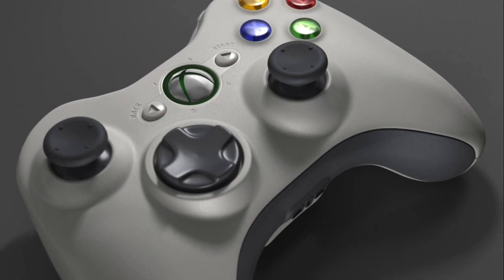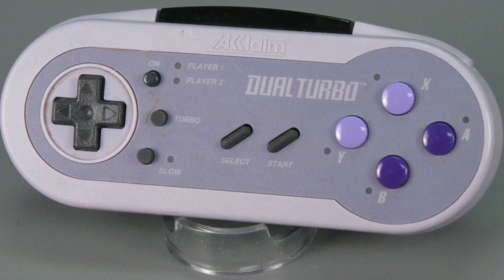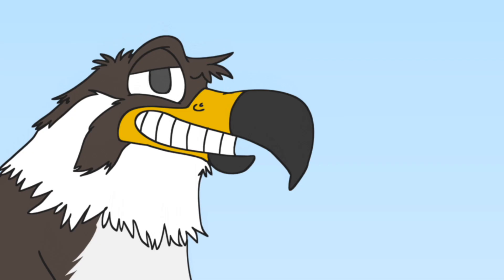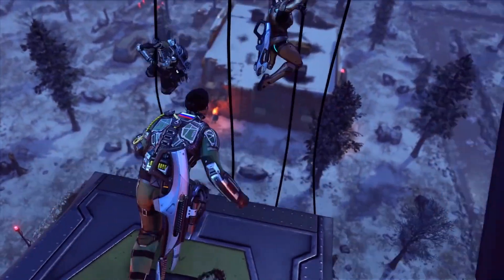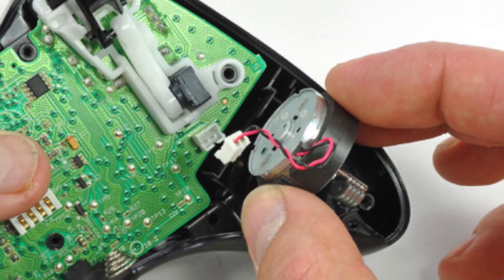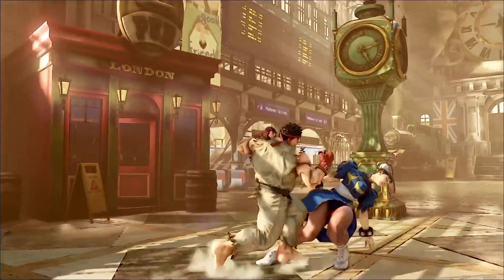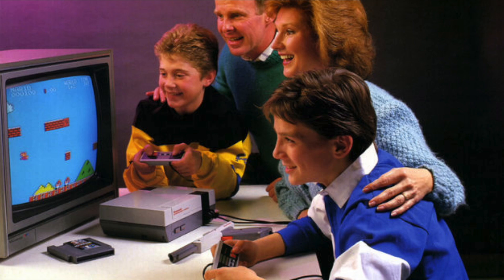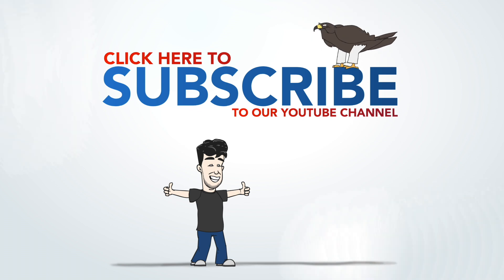Why Can't Game Controllers Be CHARGED BY USE?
In this video, we take a closer look at game controllers and ask the question: why can't you charge them by using them? Like with kinetic energy.